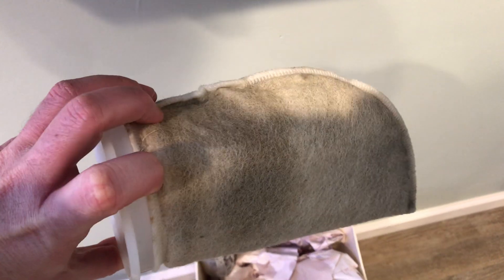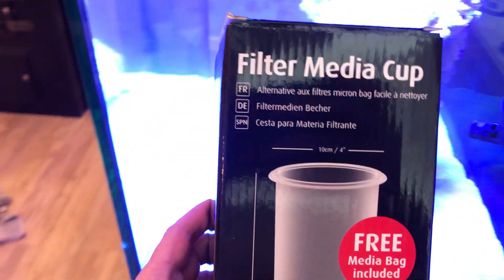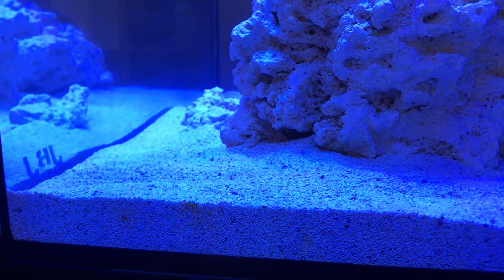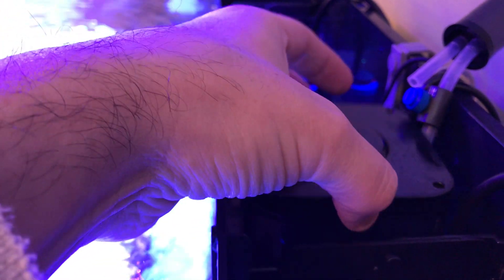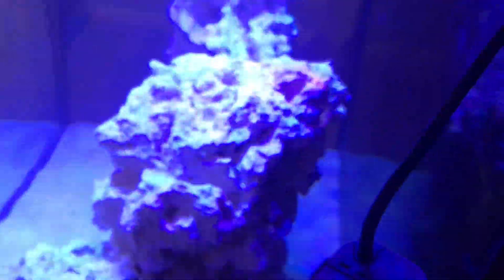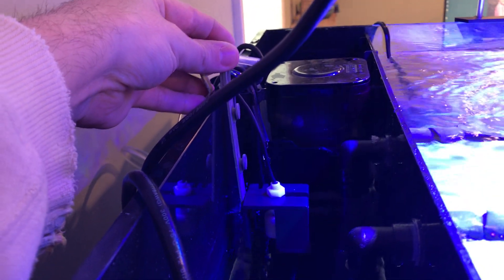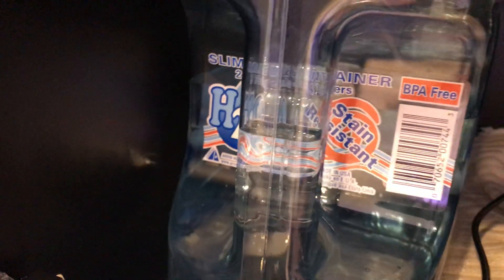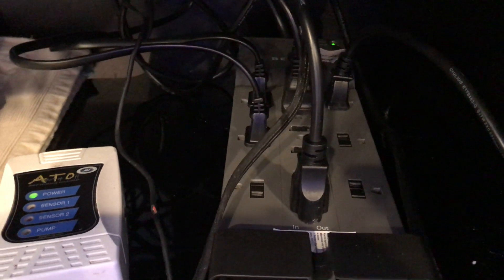Sweet Tank Update...JBJ ATO, Protein Skimmer, Filter Condom!!!! .... Christmas!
Amazing tank update, seriously so good